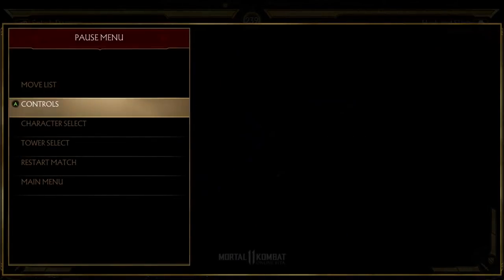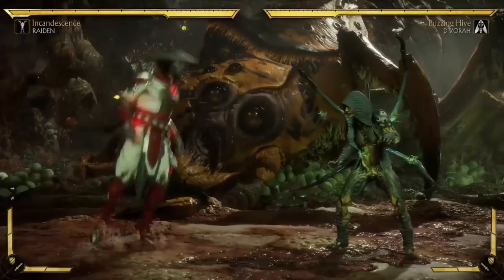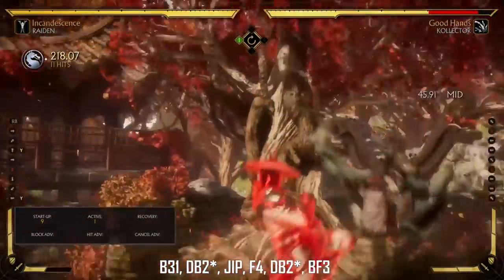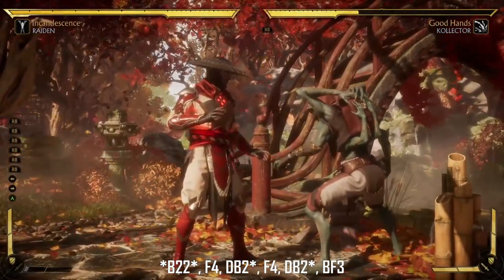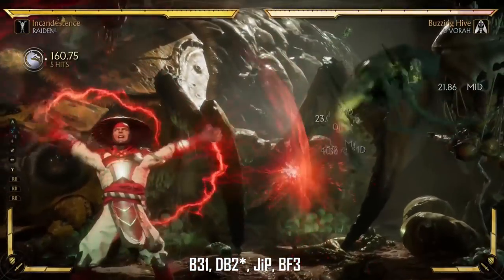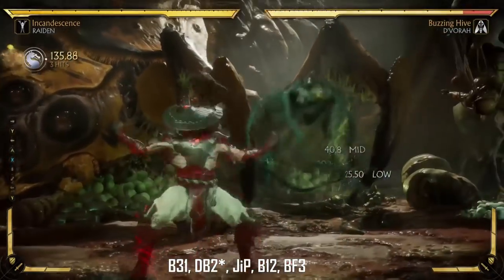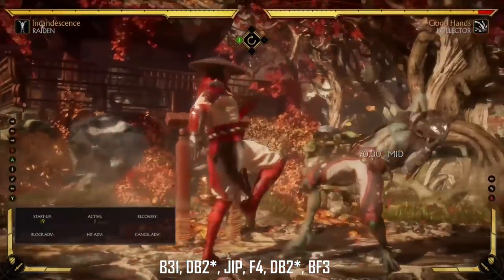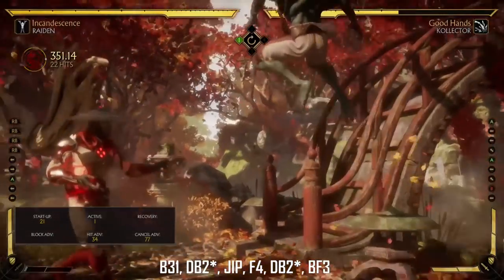Mortal Kombat 11 Raiden BnB Combos Tutorial 30-50% damage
MK11 Raiden BnB Combos Tutorial 30-50% damage

DB=Down Back
Ps4
Square = 1
Triangle = 2
X = 3
Circle = 4

XBOX
X = 1
Y = 2
A = 3
B = 4